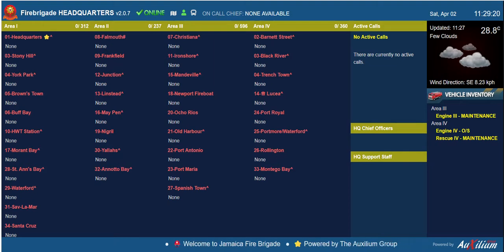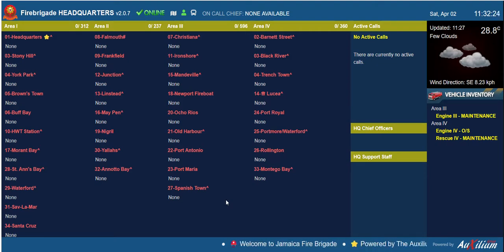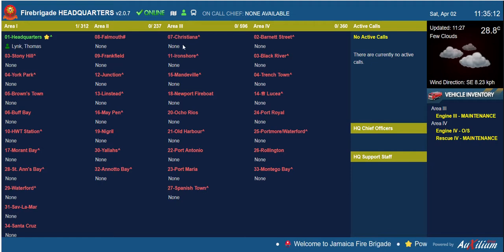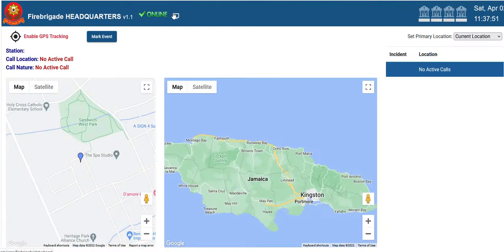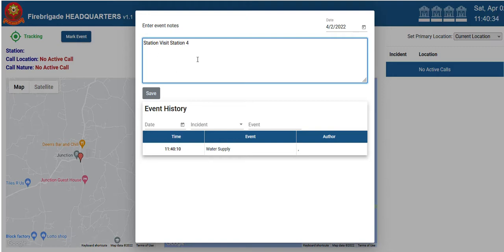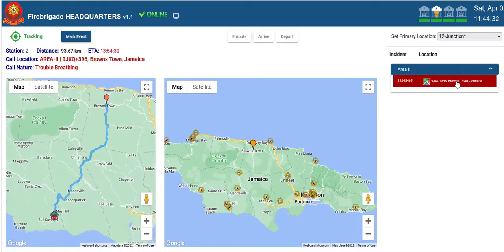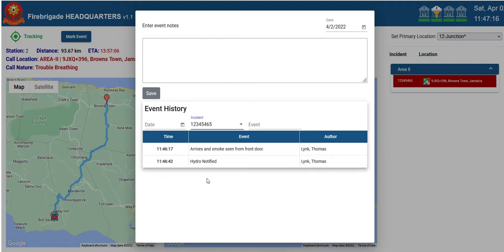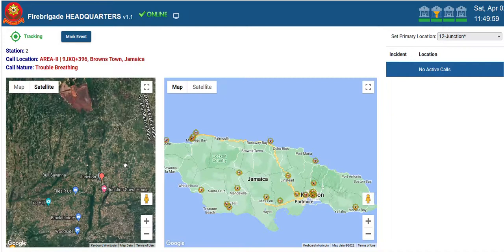JFB HR STATUS BOARDS